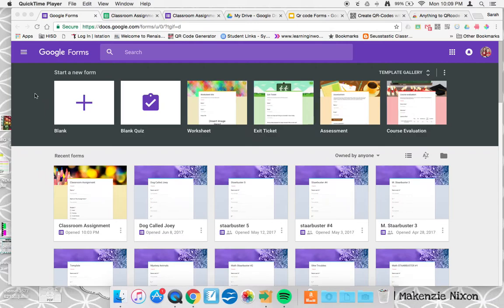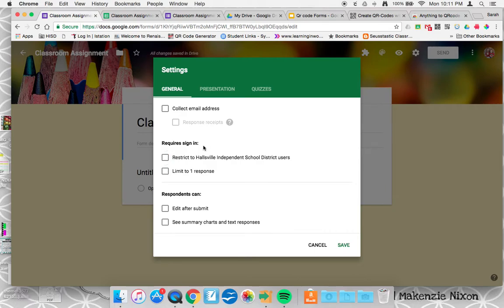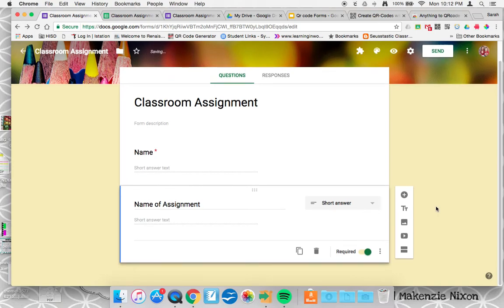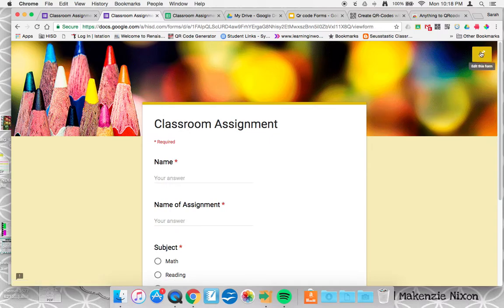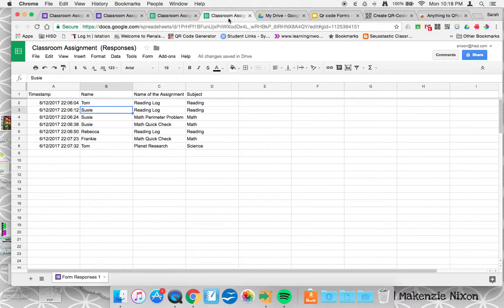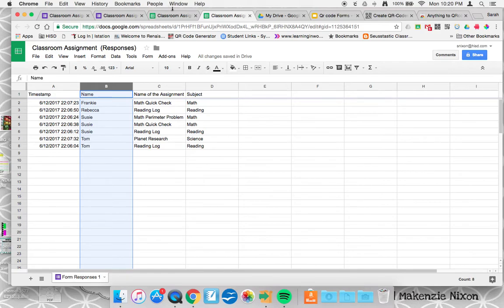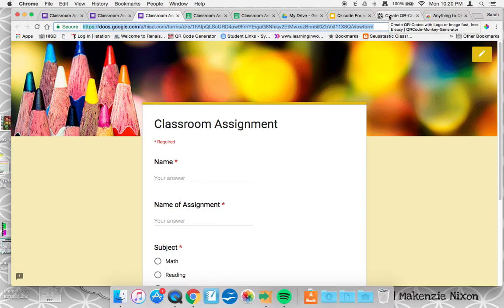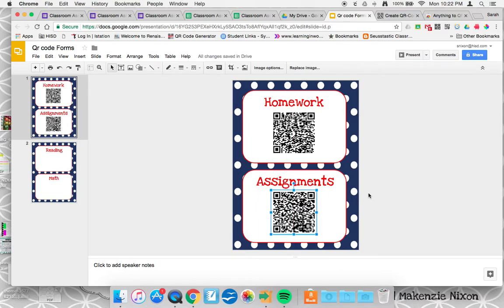Google Form to Qr Code